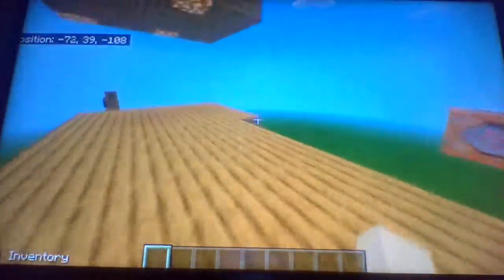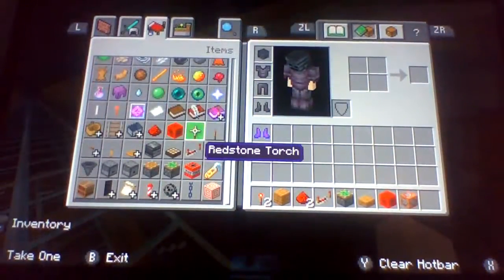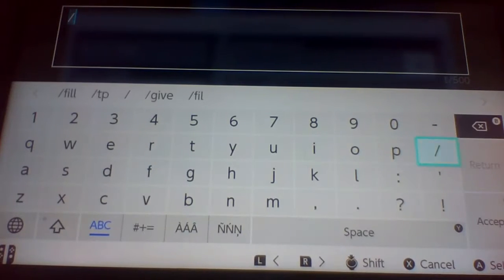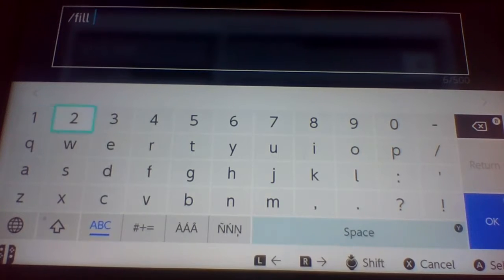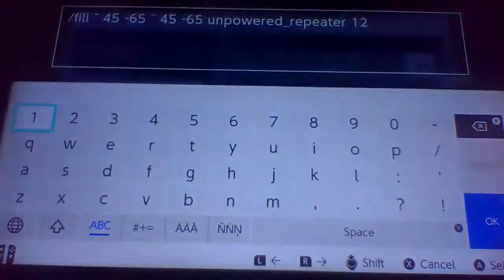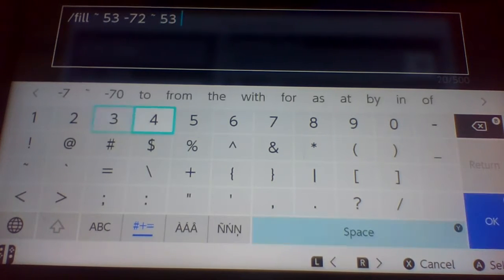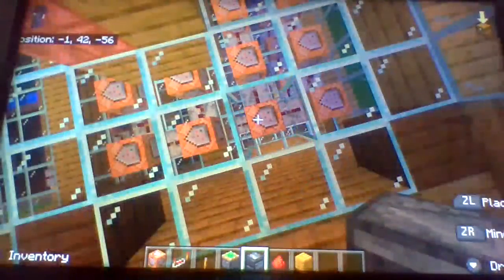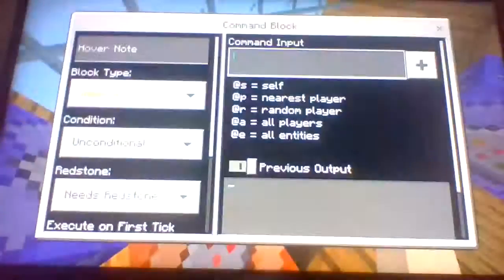Music Machine 5.0 Building Cymbal, Part 1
In this video I am building the cymbal of the fifth music machine.